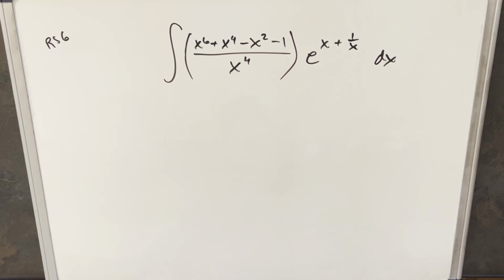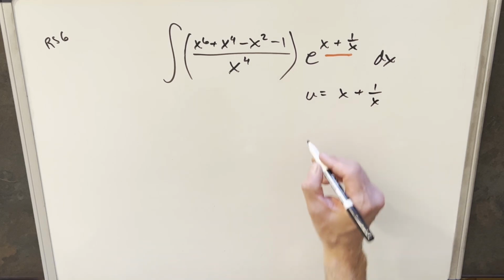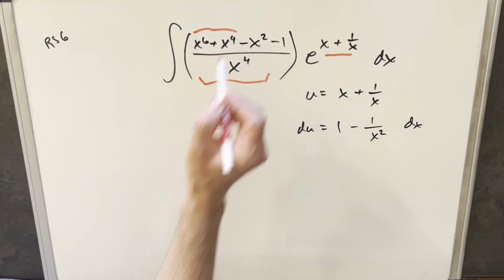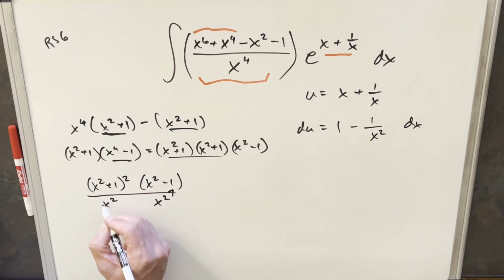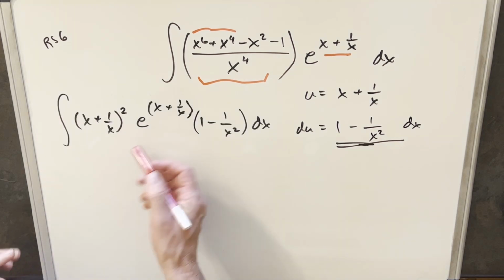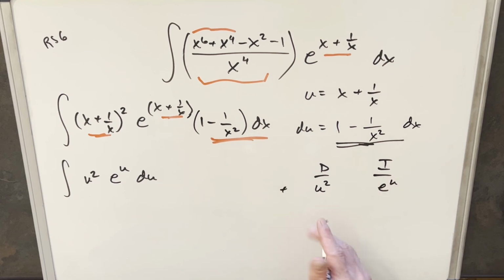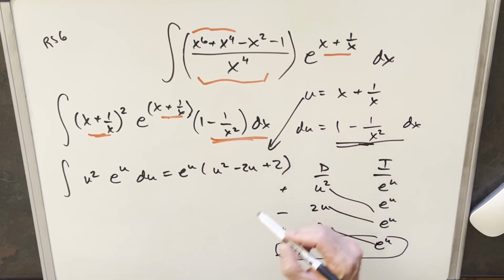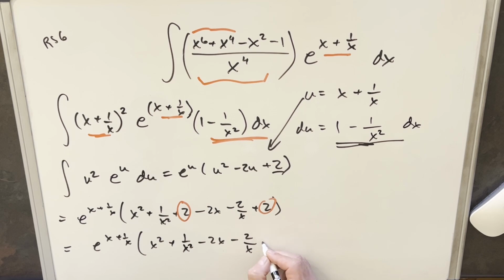MIT Integration Bee 2023 Regular Season #5